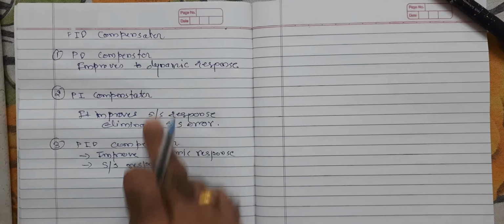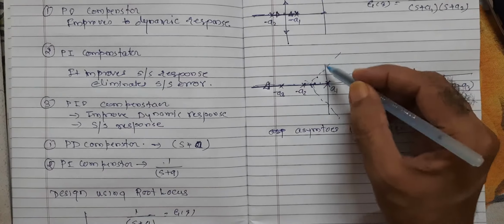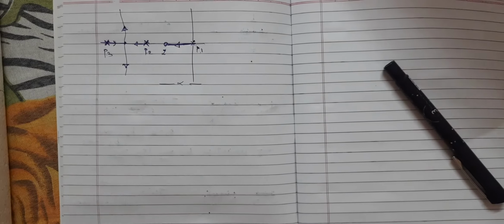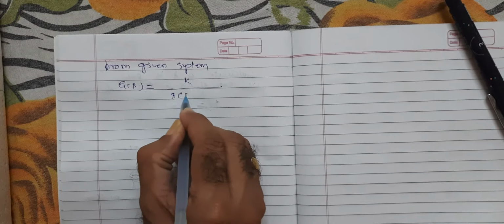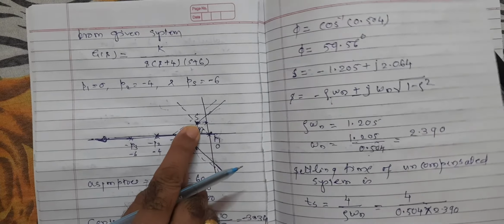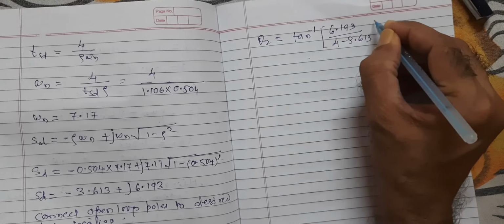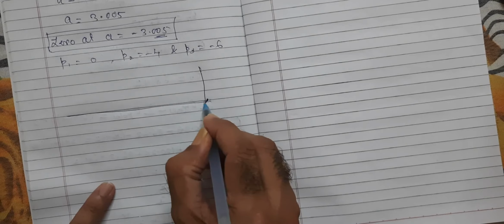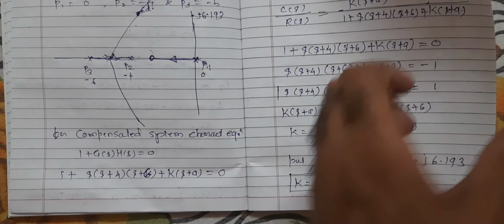PD Compensator Controller Example 1